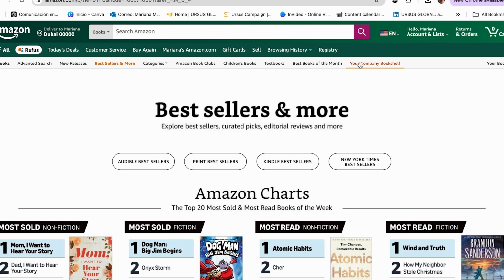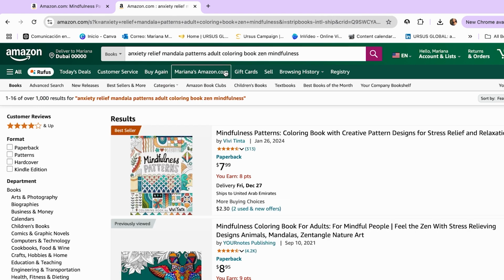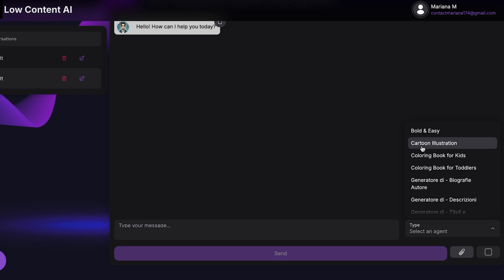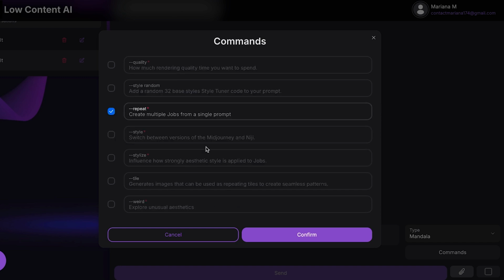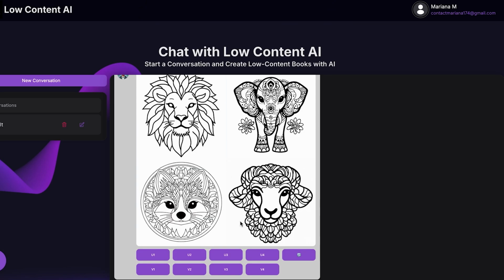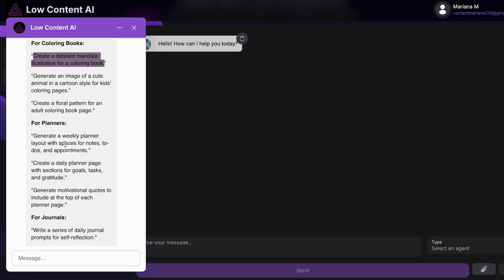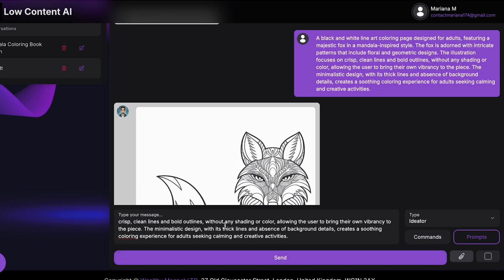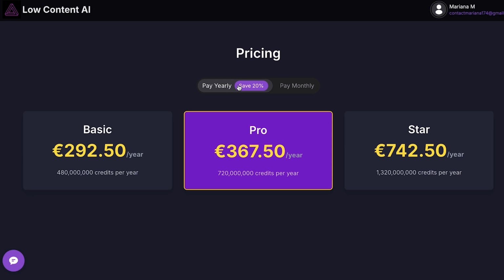How to make low content book for KDP using AI (Best way to create book with AI)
📚✨ Want to start earning with low-content books on Amazon KDP? Try

In this step-by-step tutorial, I'll show you how to create low-content books like coloring books using AI tools! Whether you're a complete beginner or looking to simplify your process, this video covers everything you need

💬 Got questions or ideas? Drop them in the comments—I’d love to hear your thoughts! 😊

Calculate your temple covers

Calculate your margin